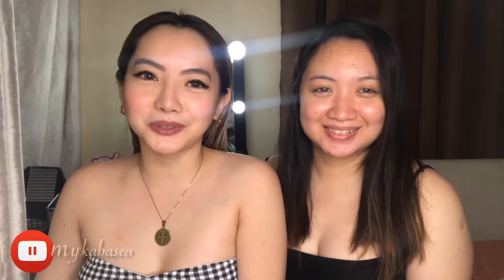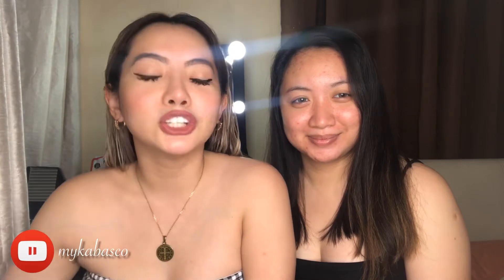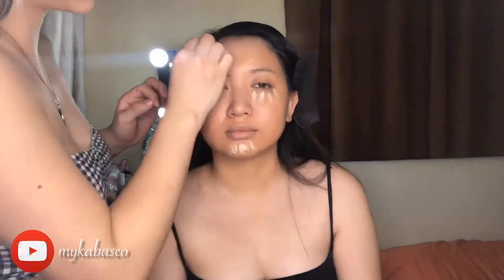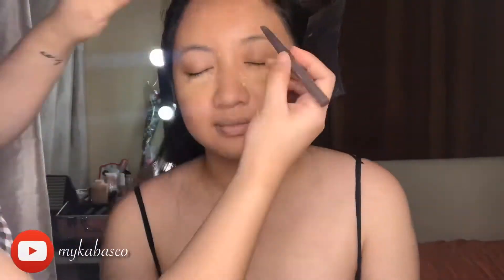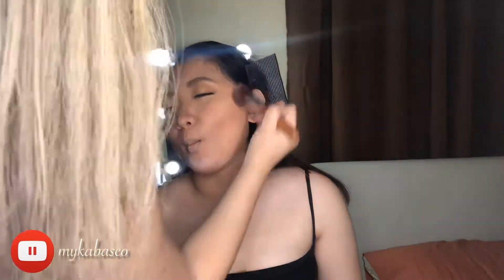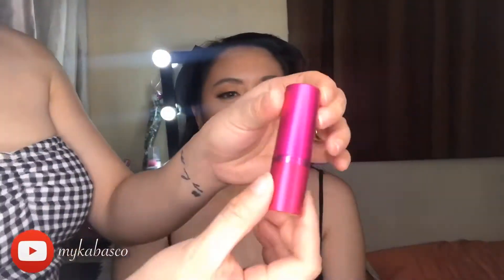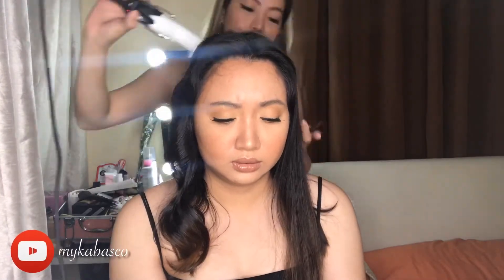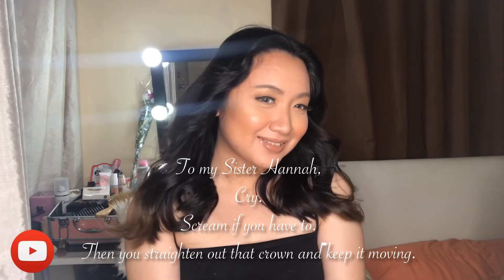Break Up Make Up Look | Myka B.Tutorials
I’m back! And this time, I’m back with vengeance!

This video is dedicated to my sister’s Ex.
Ito lang naman yung sinayang mo. 😂

This is also to all the girls who are going through the same thing and ended up losing their self confidence. This is not the end for you beshies, there’s a rainbow always after the rain. Get up and keep moving forward!